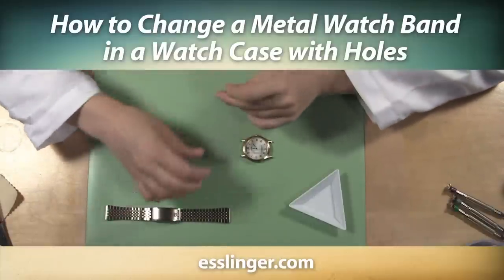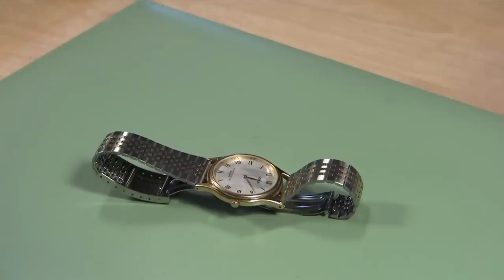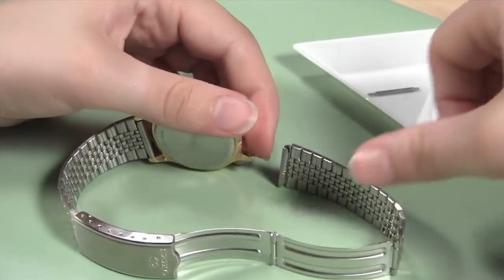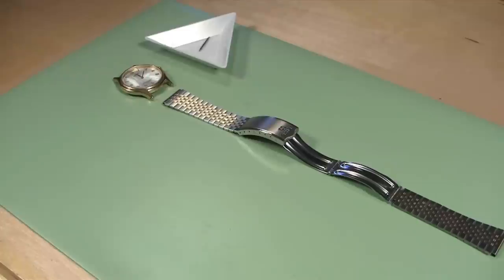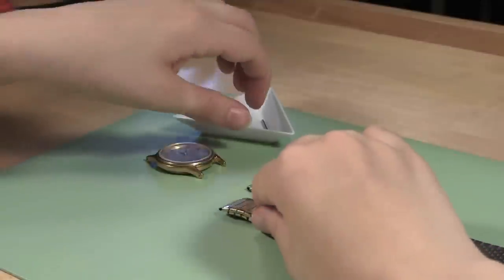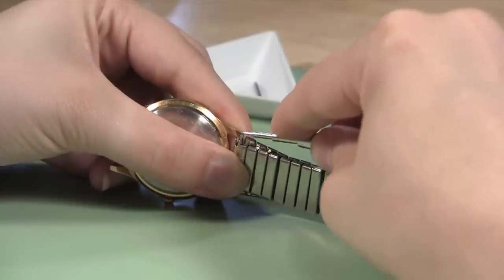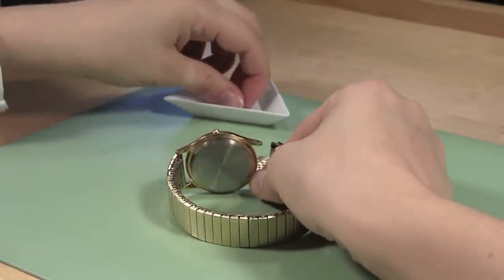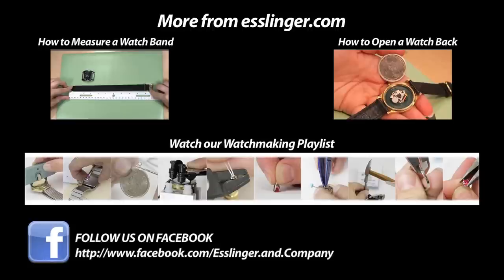How to Change a Metal Watch Band with Holes on the Case